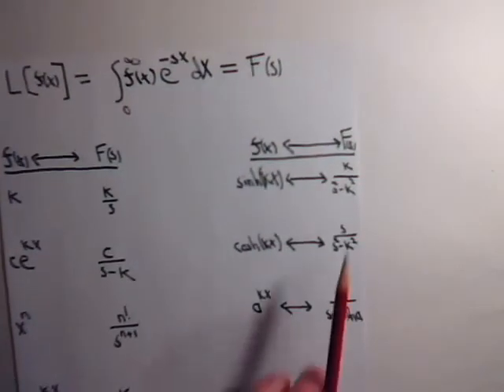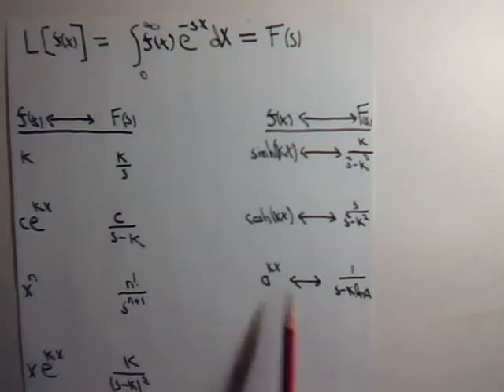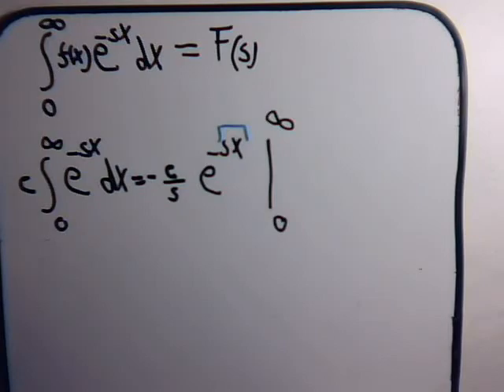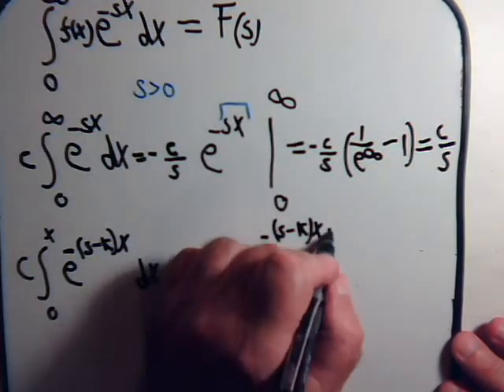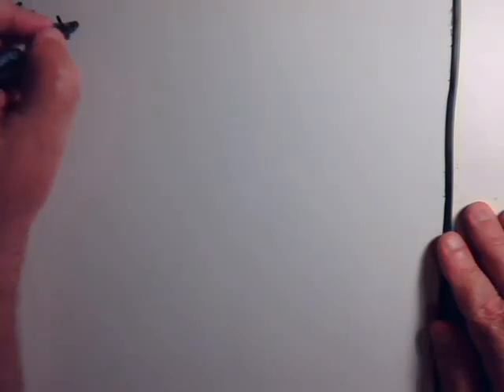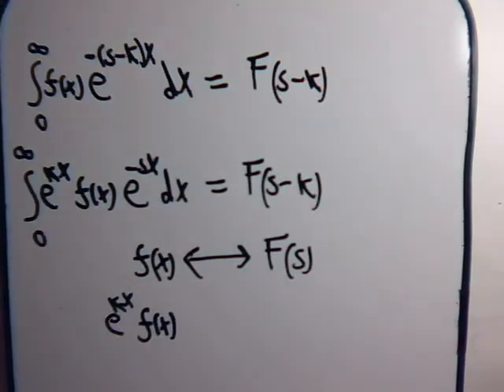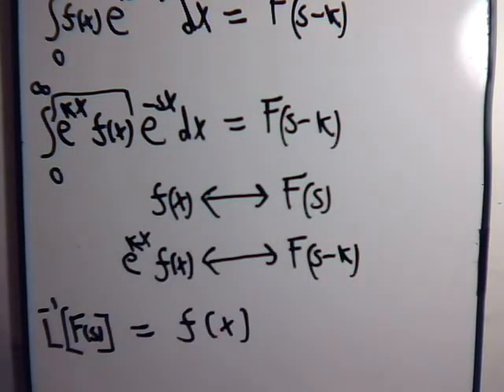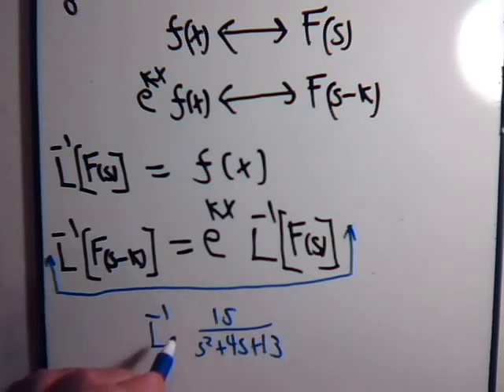LaPlace Transform Of Exponential Times Function Part 1:Introduction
Free Problem-Solving Videos  &  FREE REPORTS from digital-university.org